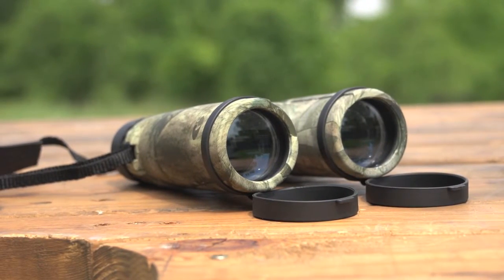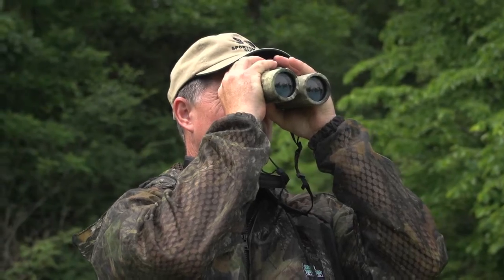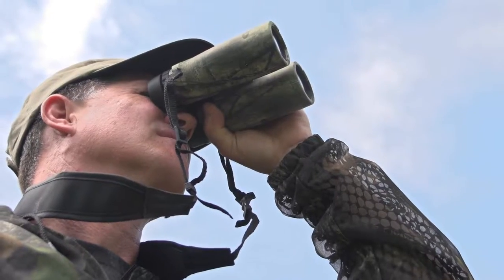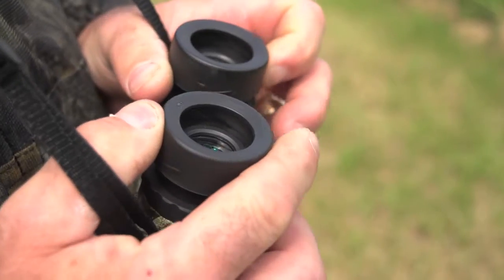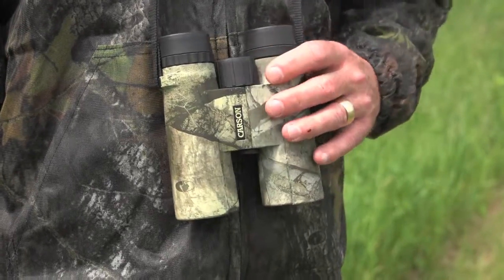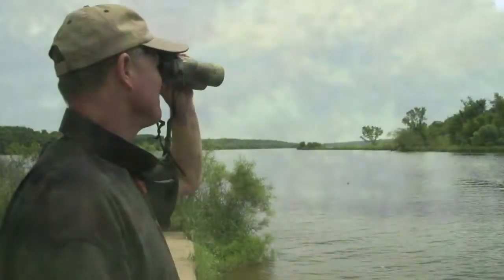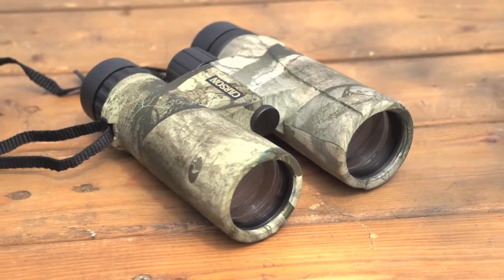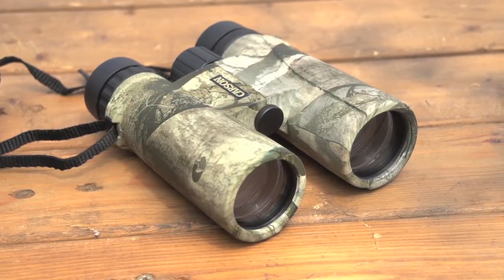MOSSY OAK CARIBOU 10X42 BINOCULARS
Watch this video featuring products from CARSON and buy from a large selection on The Sportsmans Guide.    More information 1 Buy MOSSY OAK CARIBOU 10X42 BINOC - Products featured in the video: 1 MOSSY OAK CARIBOU 10X42 BINOC